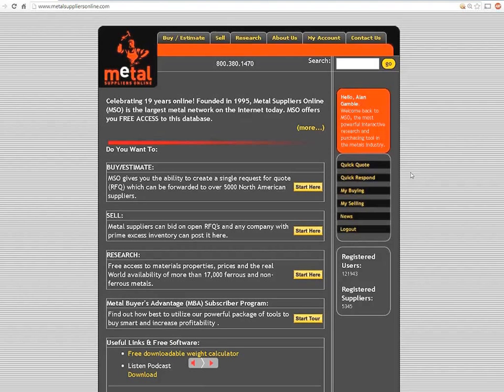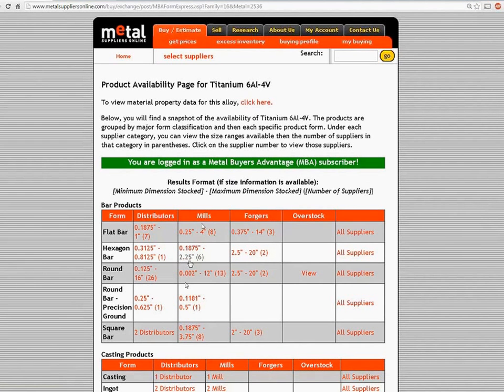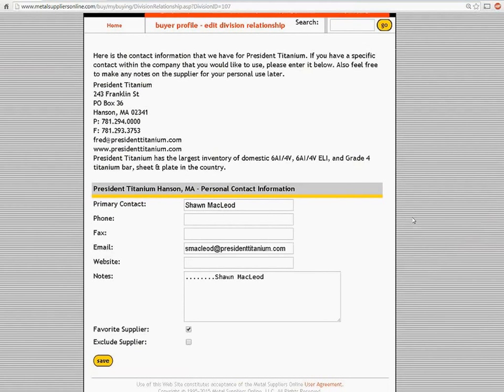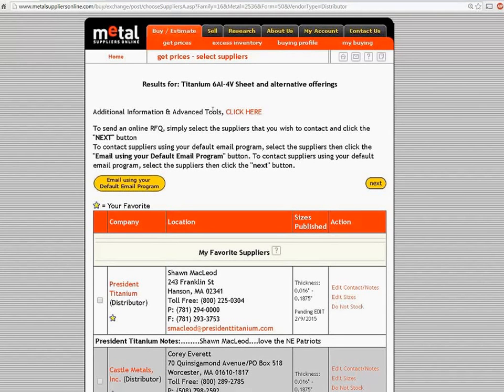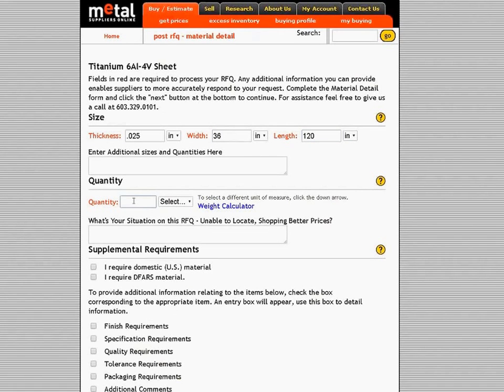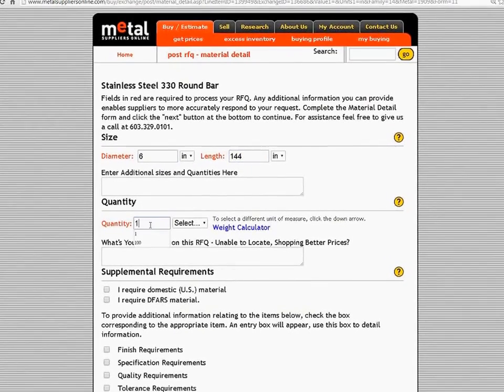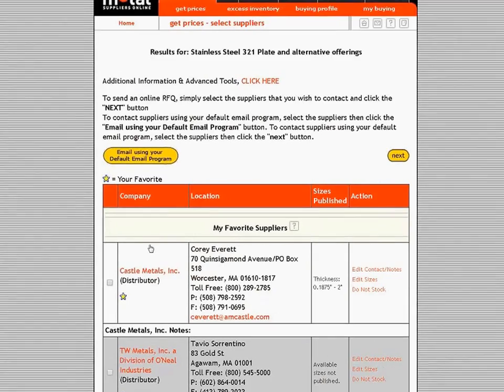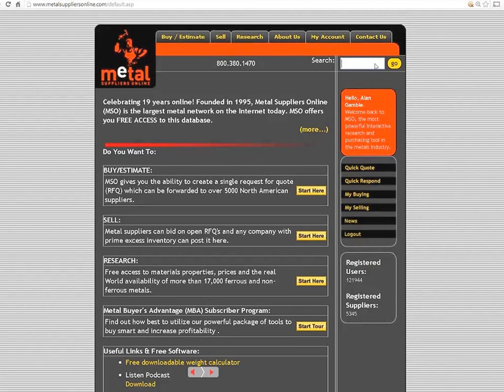15 Minute Metal Suppliers Online In-depth Training Session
We're here to talk about selling non-stock metals...not the 5% mill direct contract business you do, but the high margin opportunities you in sales get every day.

A client calls you for 330 stainless in 6" plate...is it available? Hint. its not...but without that knowledge you might waste half your day running it down. with MSO, you would know in seconds.

Over the past 20 years, we've developed an entirely new way to handle non-stock product requests. We offer access to the searchable, verified, item by item inventory of more than 5000 US mills, distributors and open die forge shops.

Today, you probably rely on one person in the office who know where all the metals are stocked. but what happens when that person is on vacation. or retires. or goes to work for the competition??

Some use Google. but we all know that they accept advertising and commonly list metal brokers. we absolutely do not allow brokers to list metals on our site.

So give us a look then get in touch.